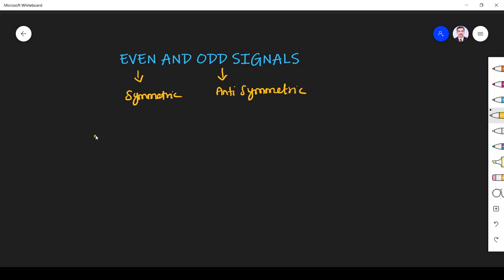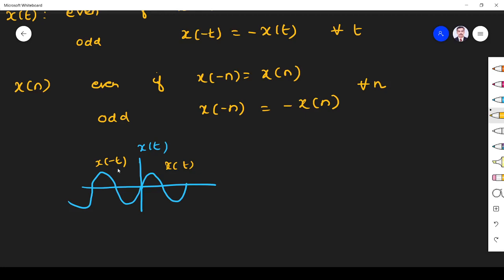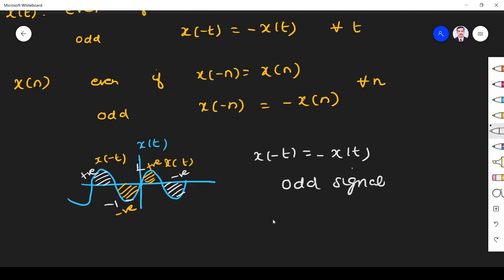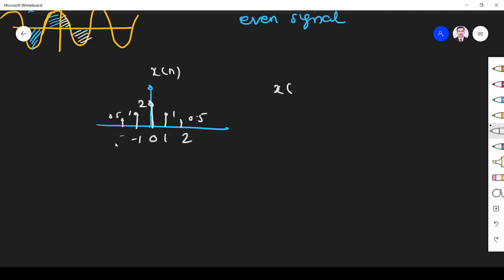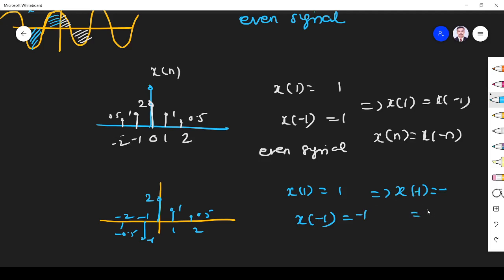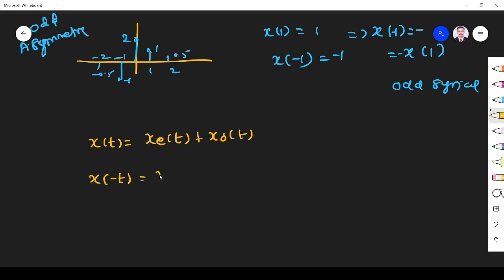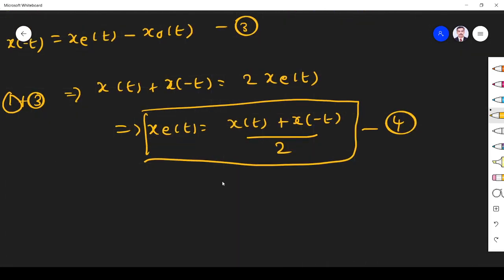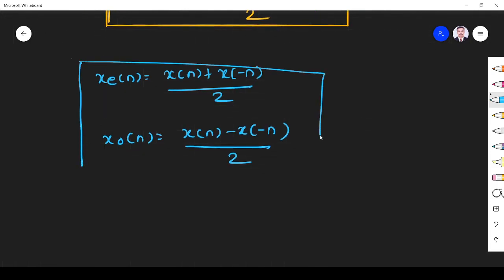EC8352 SIGNALS AND SYSTEMS EVEN AND ODD SIGNALS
EC8352 SIGNALS AND SYSTEMS EVEN AND ODD SIGNALS are discussed in this video

Standard signals
EnergyandPower signals
Linear andNonlinear